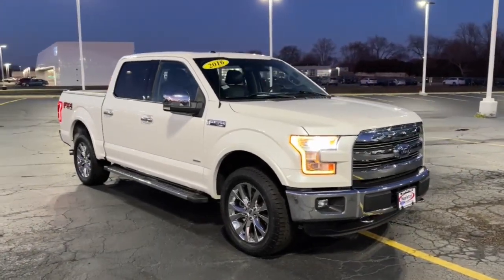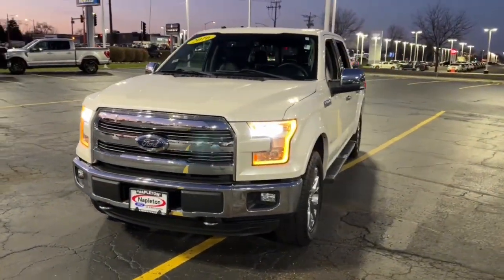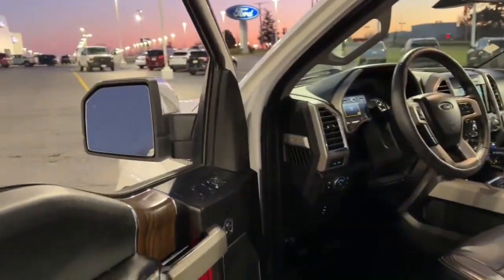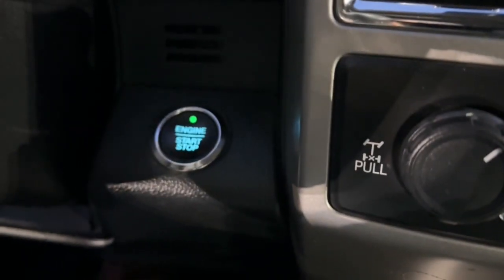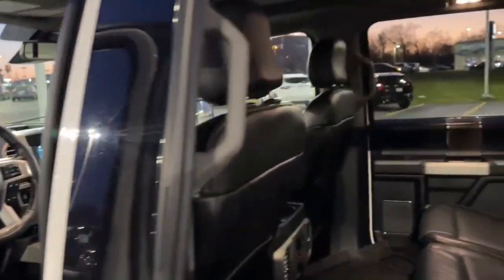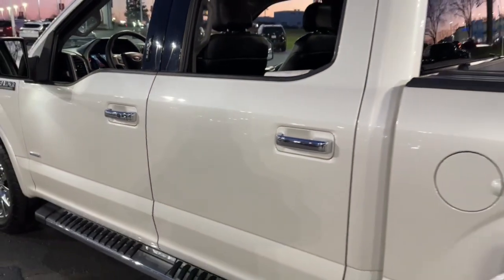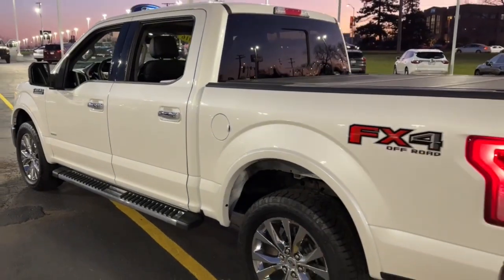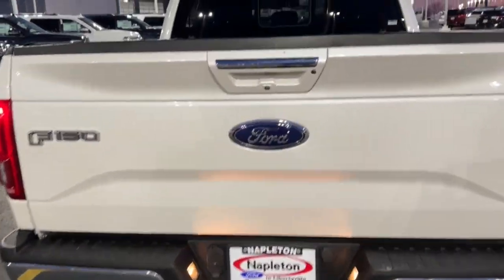2016 Ford F-150 Libertyville, Vernon hills, Gurnee, Niles Palatine P7694A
White Platinum Metallic Tri-Coat Used 2016 Ford F-150 Lariat 4WD SuperCrew 145  available in Libertyville, Illinois at Napleton Ford in Libertyville. Servicing the Libertyville, Vernon Hills, Palatine, Gurnee & Niles, IL area.
2016 Ford F-150 Lariat 4WD SuperCrew 145  - Stock#: P7694A

1010 S. Milwaukee Ave

Serviced here  Navigation  4x4  Locally Owned  Excellent Condition  Fully Inspected by our Napleton Technicians  Cold Weather Package  Heated Steering Wheel  Heated and Cooled Seats  Huge Panoramic Sunroof  Spray In Liner  Leather Interior  Auto Check One Owner! FUEL EFFICIENT 21 MPG Hwy/15 MPG City! $2 300 below Kelley Blue Book! Excellent Condition. Sunroof  Heated Leather Seats  NAV  4x4  Turbo  Bed Liner  Tow Hitch  WHITE PLATINUM METALLIC TRI-COAT   SPRAY-IN BEDLINER (PRE-INSTALLED)   INTEGRATED TRAILER BRAKE CONTROLLER   EXTENDED RANGE 36 GALLON FUEL TANK   WHEELS: 20  CHROME-LIKE PVD  TAILGATE STEP W/TAILGATE LIFT ASSIST  FX4 OFF-ROAD PACKAGE  EQUIPMENT GROUP 502A LUXURY Serviced here  Navigation  4x4  Locally Owned  Excellent Condition  Fully Inspected by our Napleton Technicians  Cold Weather Package  Heated Steering Wheel  Heated and Cooled Seats  Huge Panoramic Sunroof  Spray In Liner  Leather Interior  Excellent Condition. PRICED TO MOVE $2 300 below Kelley Blue Book! EPA 21 MPG Hwy/15 MPG City! Sunroof  NAV  Heated Leather Seats  4x4  Turbo  Bed Liner  Tow Hitch  WHITE PLATINUM METALLIC TRI-COAT   SPRAY-IN BEDLINER (PRE-INSTALLED)   INTEGRATED TRAILER BRAKE CONTROLLER   EXTENDED RANGE 36 GALLON FUEL TANK   WHEELS: br /br /WHY BUY FROM USbr /At Napleton Ford in Libertyville our business philosophy is a simple one: It centers around your expectations of how a customer should be treated when purchasing or servicing your vehicle. From our brand-new facility to our wide range of stunning Ford cars  trucks and SUVs  there are a long list of reasons to love the shopping experience here at Napleton Ford. Whether you re here to buy your first vehicle or get service on the car you ve owned for years  we re excited you ve chosen our dealership! br /br /OPTION PACKAGESbr /EQUIPMENT GROUP 502A LUXURY: Radio: Sony Single CD w/HD & SiriusXM Satellite  10 speakers and subwoofer br /br /Pricing analysis performed on 12/6/2023. Fuel economy calculations based on original manufacturer data for trim engine configuration. br /
EQUIPMENT GROUP 502A LUXURY -inc: Radio: Sony Single CD w/HD & SiriusXM Satellite, 10 speakers and subwoofer, Engine: 5.0L V8 FFV, 3.31 Axle Ratio, GVWR: 7,000 lbs Payload Package, Auto High Beam w/Rain-Sensing Windshield Wipers, 2nd Row Heated Seats, Power Tilt/Telescoping Steering Column w/Memory, Remote Start System w/Remote Tailgate Release, Lariat Chrome Appearance Package, 2 chrome front tow hooks, Single-Tip Chrome Exhaust, Chrome Angular Step Bars, Chrome Door & Tailgate Handles w/Body-Color Bezel, Wheels: 18 Chrome-Like PVD, Chrome 3-Bar Style Grille w/Chrome Surround, chrome mesh insert, Chrome Skull Caps on Exterior Mirrors, LED Side-Mirror Spotlights, high-intensity LED security approach lamps, Reverse Sensing System, Voice-Activated Navigation, SiriusXM Traffic and Travel Link w/5 years of service in the 48 Contiguous United States and D.C, Note: Subscriptions to all SiriusXM services are sold by SiriusXM after trial expires, Subscriptions are governed by SiriusXM Customer Agreement; Power Glass Sideview Mirr w/Chrome Skull Caps, power-folding, heat, turn signal, memory and auto-dimming feature (drivers side), Universal Garage Door Opener, Heated Steering Wheel, Blind Spot Information System (BLIS), cross-traffic alert sensor in taillamp, Quad Beam LED Headlamps & Taillamps, 110V/400W Outlet *GROSS* ,FX4 OFF-ROAD PACKAGE -inc: 4x4 FX4 Off-Road Bodyside Decal, Hill Descent Control, Front & Rear Off-Road Tuned Shock Absorbers, Skid Plates, fuel tank, transfer case and front differential 43V-0,63T-R,64L-R,655-R,67T-R,96W,99G,UG-P